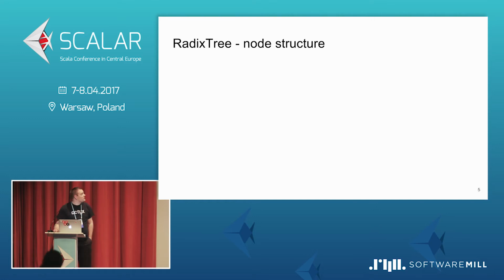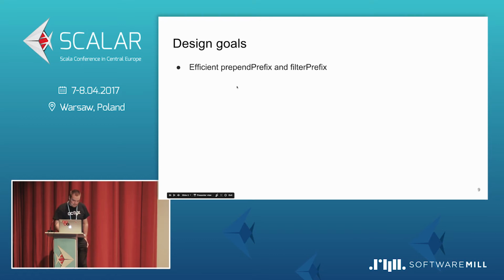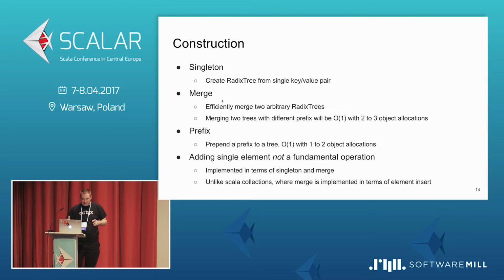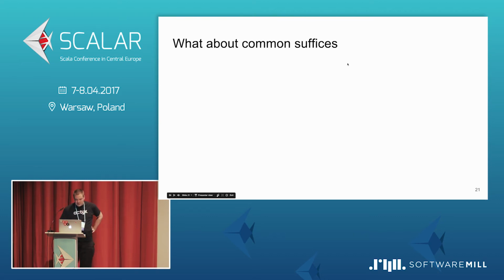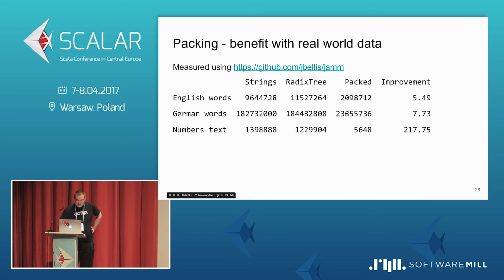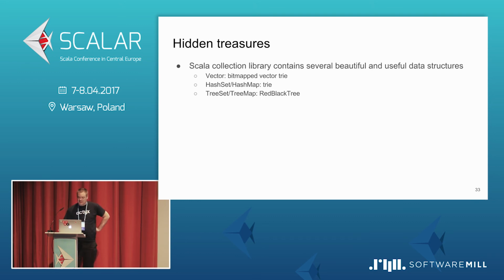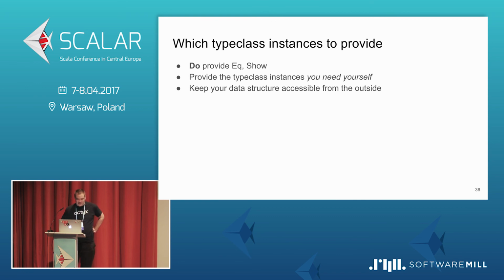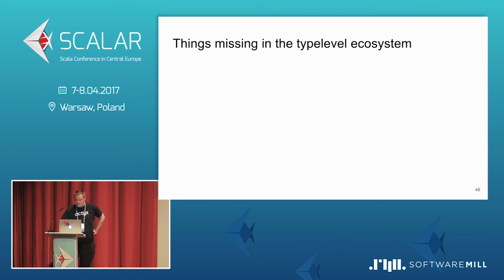Rudiger Klaehn - DESIGNING DATA STRUCTURES FOR THE TYPELEVEL ECOSYSTEM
The radixtree library provides a generic data structure for the typelevel ecosystem. Using this library as an example, I am going to show how to write data structure libraries that work well with typelevel typeclasses such as the ones from the cats library.